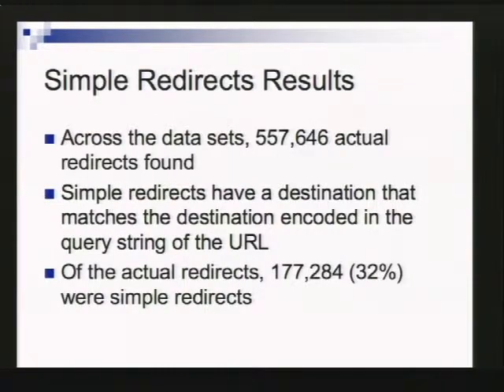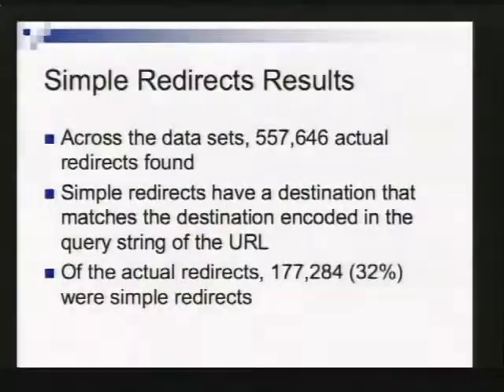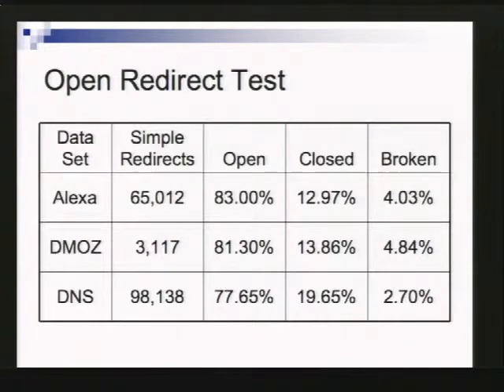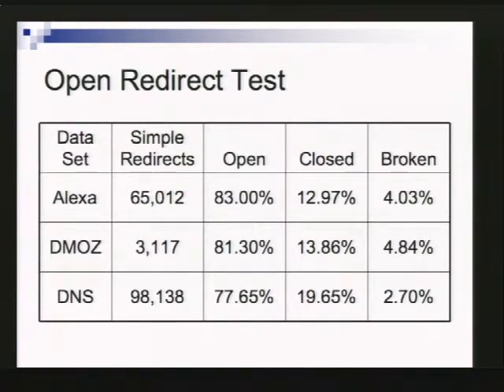CERIAS Security: Exploitable Redirects on the Web: Identification, Prevalence, and Defense 4/6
Clip 4/6
Speaker: Minaxi Gupta · Assistant Professor Computer Science · Indiana University

Web sites on the Internet often use redirection. Unfortunately, without additional security, many of the redirection links can be manipulated and abused to mask phishing attacks. In this work, we prescribe a set of heuristics to identify redirects that can be exploited. Using these heuristics, we examine the prevalence of exploitable redirects present in today's Web. Finally, we propose techniques for Web servers to secure their redirects and for clients to protect themselves from being misled by manipulated redirects.

This work was presented at the USENIX Workshop On Offensive Technologies (WOOT) in July, 2008. Subsequently, several online press venues have covered it, including The Washington Post, SC Magazine, and Herald Times.